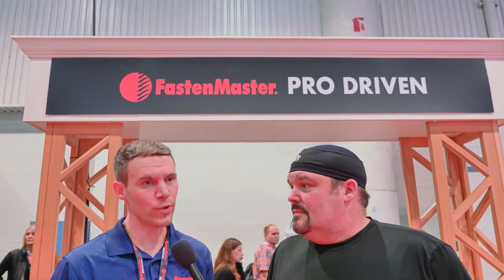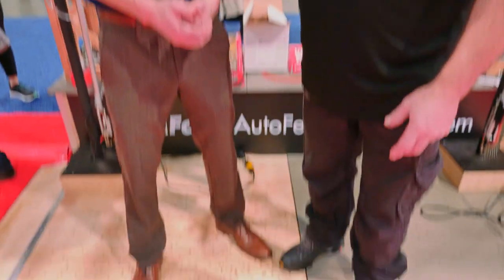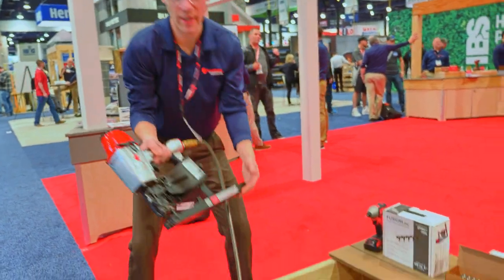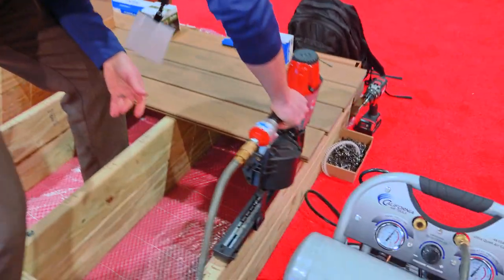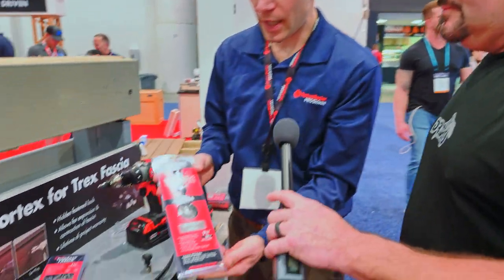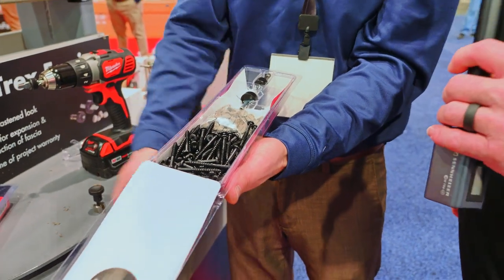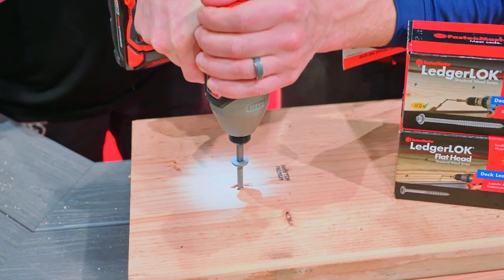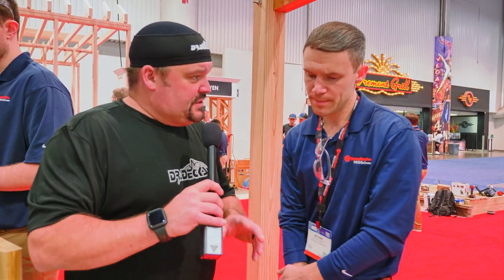IBS 2020: Fasten Master Overview || Dr Decks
Anthony from Fasten Master shows us some new products.